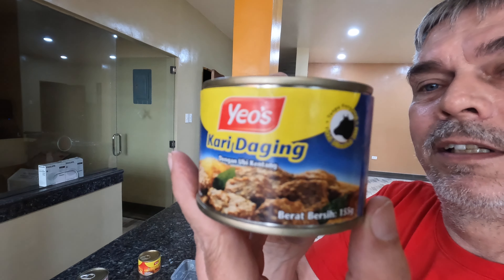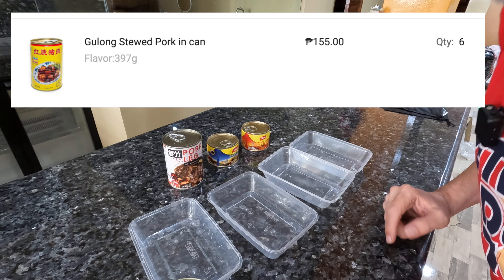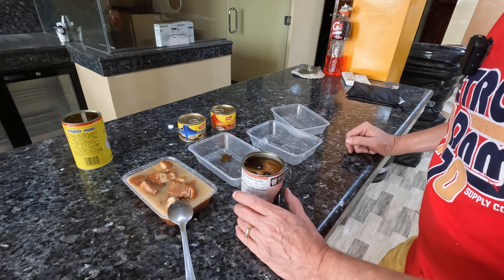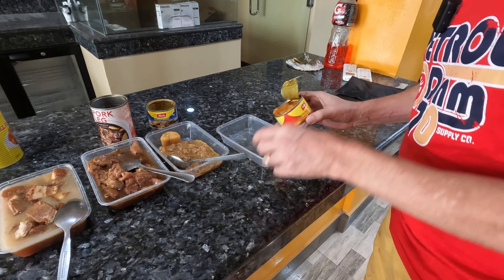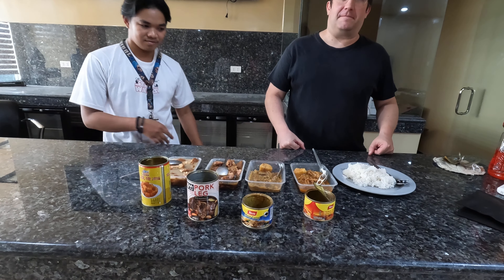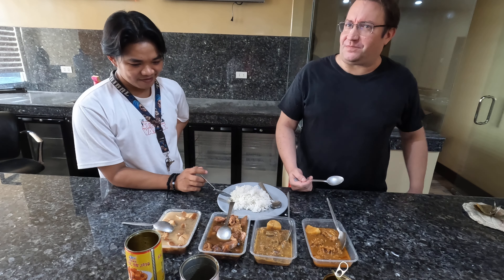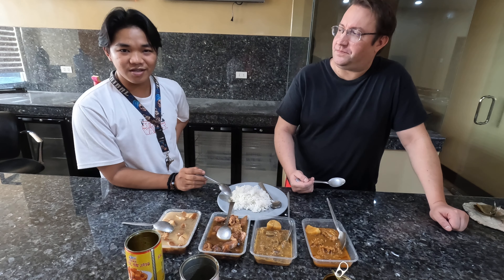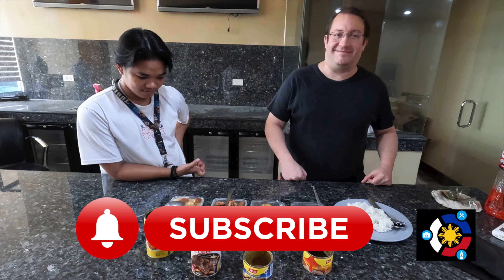Canned Meat Taste Test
In an attempt to stock only the food I will eat, I am testing some canned food I bought a small amount of.  Anything that I like, I will stock more for long term in my prepper pantry.